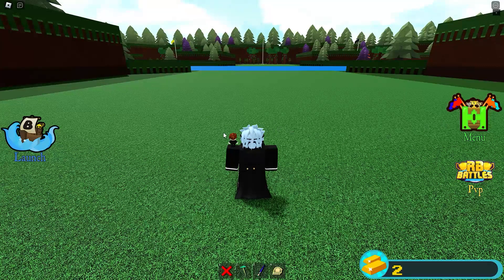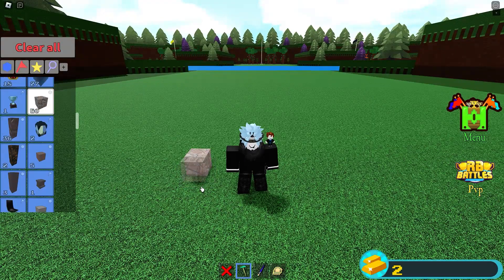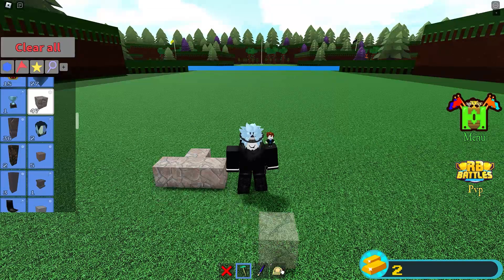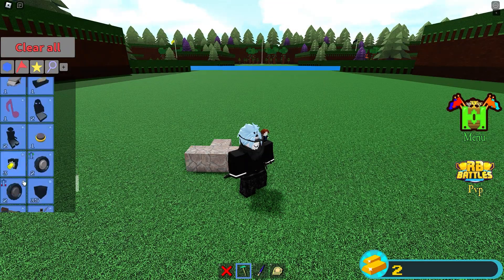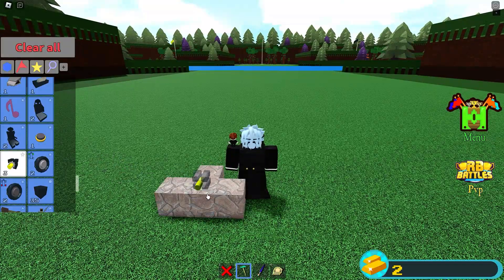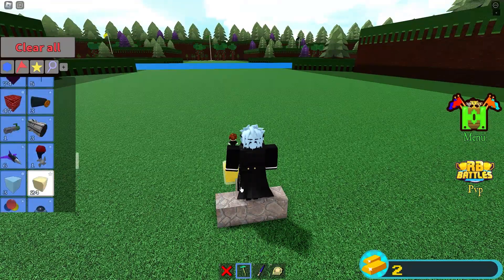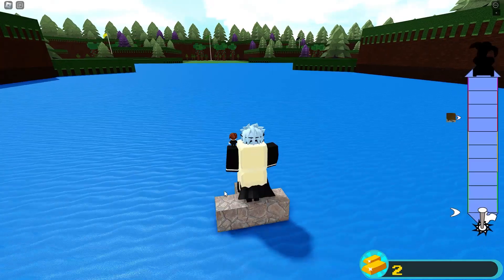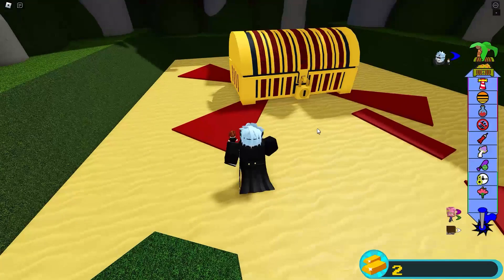How to get easy wins in Build A Boat For Treasure!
this is how to get free wins!